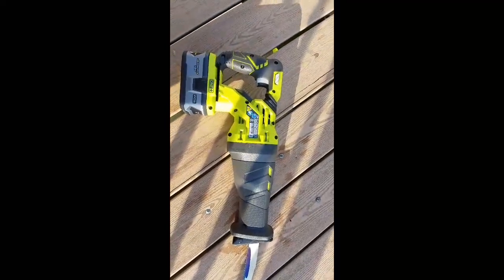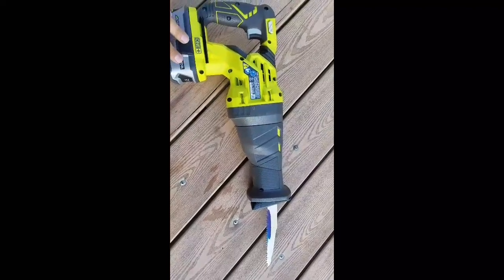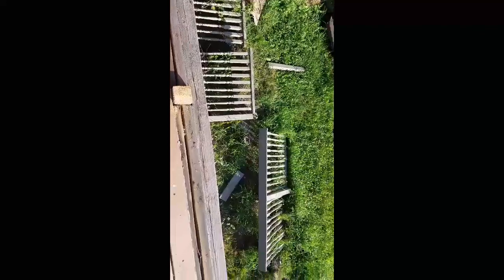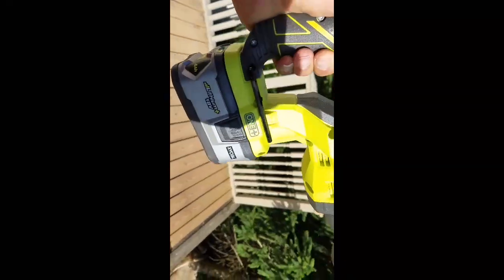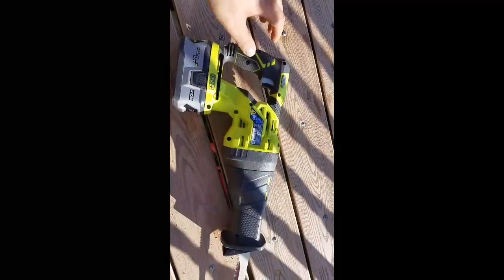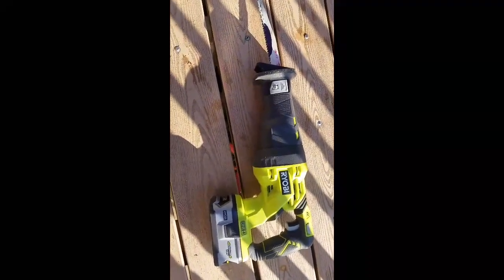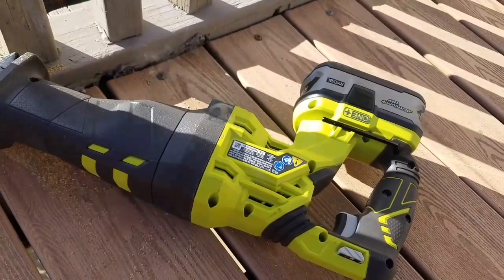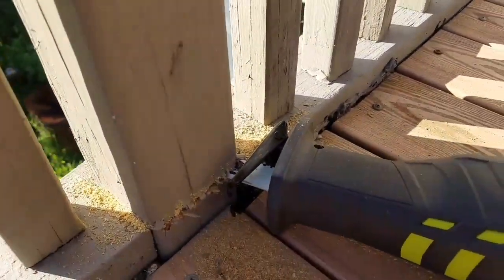Ryobi Review Reciprocating Saw One+ 18v Junk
Bought brandnew 2 hours before filming returned the next day!